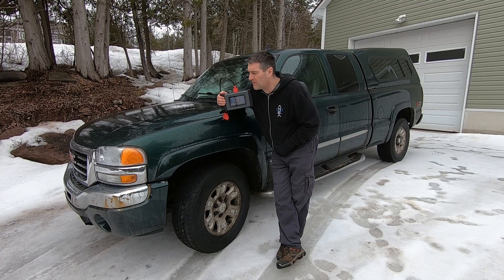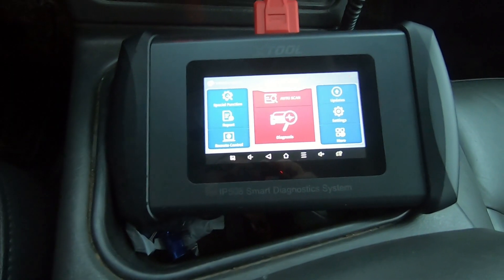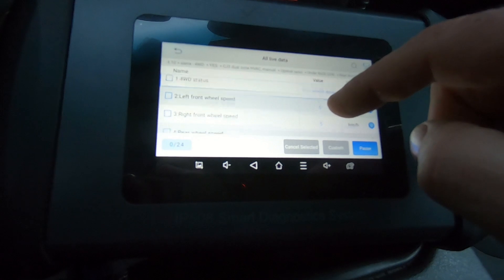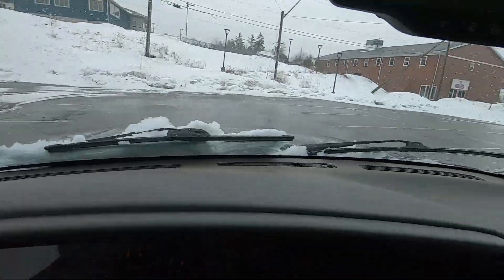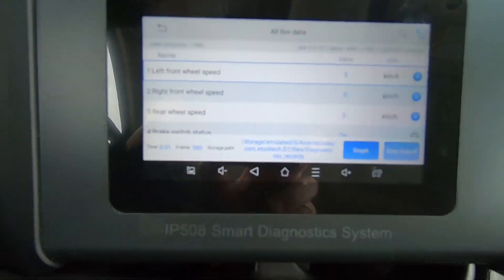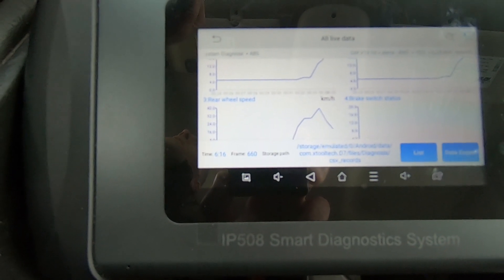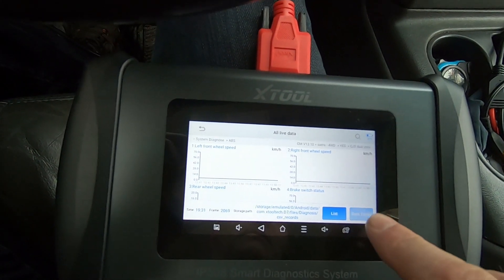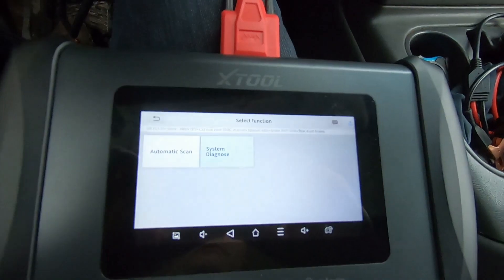EASY XTOOL OBD2 Scanner Troubleshooting of ABS Issues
ABS is not a complicated system and there are some basic parts that can be investigated by the DIYer.  This video shows how to view, store and analyze live data using the scanner or a computer.  The scanner will monitor live inputs and outputs from the ABS module.

0:00 Intro
0:48 Testing right and left wheel sensors
2:48 Testing rear wheel sensor(s) by spinning in snow
3:18 Possible symptoms and root causes
3:11 Stop the data capture, name and save the capture
3:50 Importing data to a computer (see instructions below)
4:55 Analysis

To import data from the scanner to a PC:
1) connect the USB cable to computer and scanner
2) turn scanner on
3) Hit Home button to reveal the Settings icon
4) Select 'Settings'
5) Select 'Connected Devices'
6) Select 'USB' and then 'File Transfer'
7) Using File Explorer, search on your PC for 'IP508'
8) Search for .csv files in:
 This PC\IP508\Internal shared storage\Android\
data\com.xtooltech.D7\files\Diagnosis\csv_records\
9) Copy the target .csv files to your PC and import into Excel or another spread sheet.
10) Raw data requires manipulation as follows:
-copy all data and paste on a new tab but reverse X and Y cells during the paste
-After each column containing good data, insert a new column.
-For each column containing good data run Text-To-Columns to separate good data from useless timestamp data
-Delete all useless timestamp info now in its own column(s)
-If you are just graphing integers (like speed of 5km/h, 7km/h, 9km/h for example) the data is now ready to be graphed.
-If you are graphing on/off data then you can us a formula to convert the on or off to a number, say 50 or 0.  Example formula: if(M2="ON",50,0)
-Now that all of your data is integers, you can graph speed sensors and on/off status on the same graph.